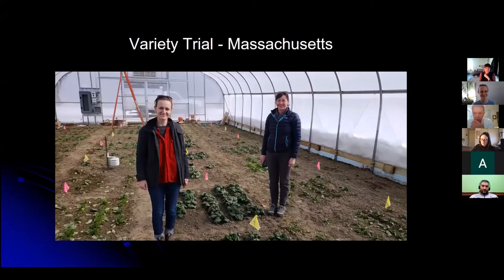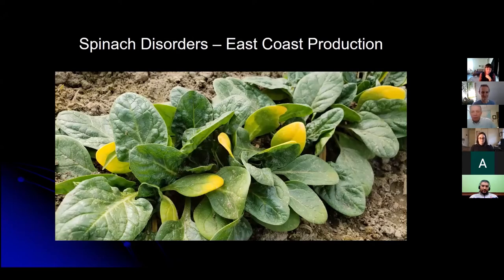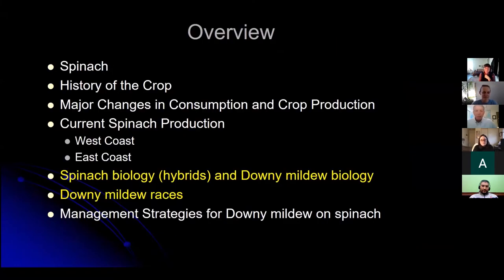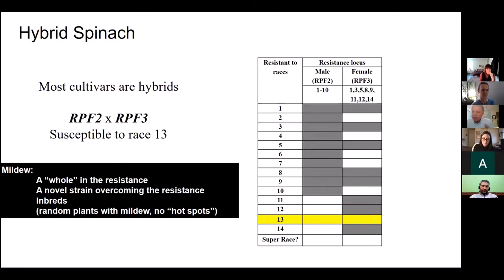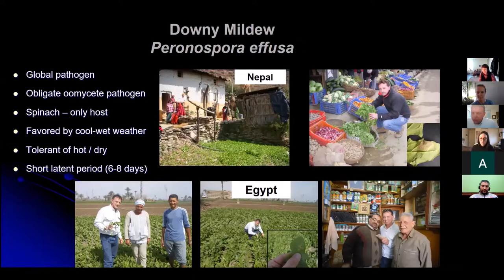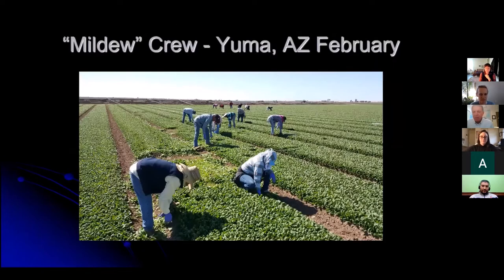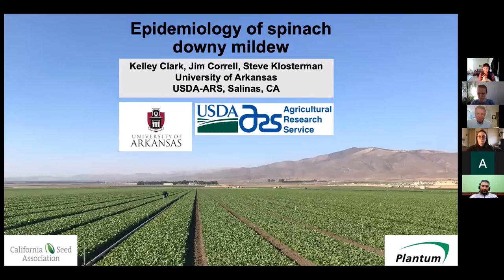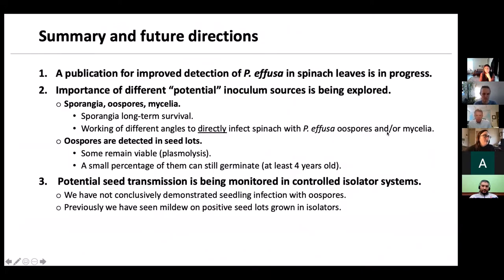Winter Spinach Field Day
This webinar focused on spinach downy mildew, an emerging pest of spinach crops in the Northeast. Part 2 of the 2021 Southern New England Vegetable Growers' Webinar Series, hosted by the Universities of CT, MA, and RI Extensions. Moderated by Sue Scheufele, UMass Extension

00:00 Introductions
03:03 Jim Correll, University of Arkansas - US Spinach Production & Spinach Downy Mildew
39:03 Kelley Clark, University of Arkansas - Epidemiology of Spinach Downy Mildew
50:28 Genevieve Higgins, UMass Extension - Winter High Tunnel Spinach Variety Trials
1:18:45 Q & A